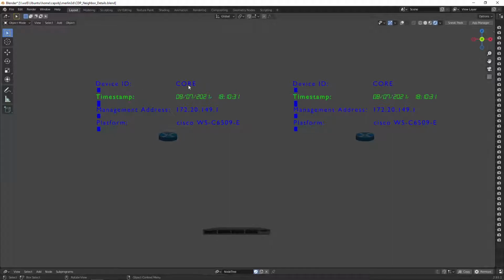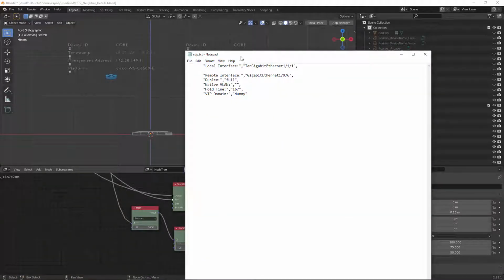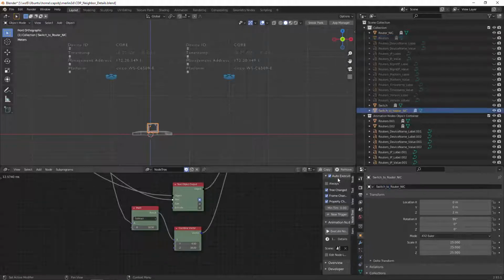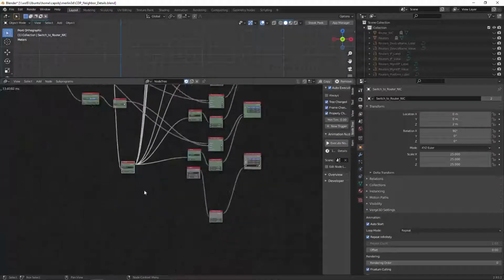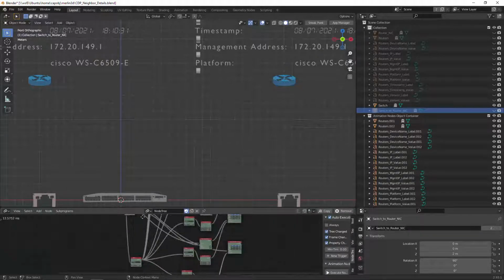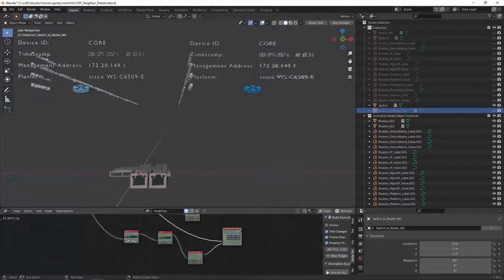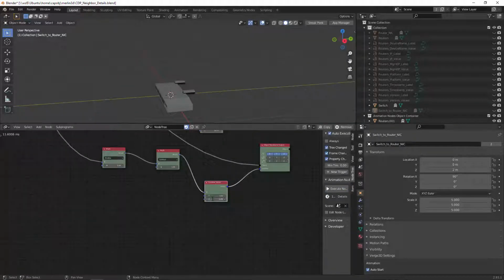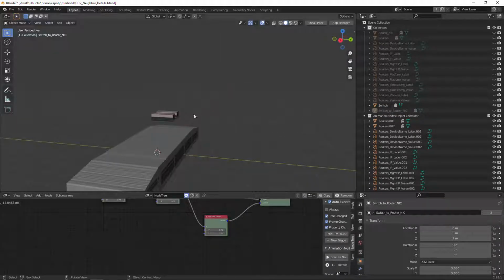Merlin 3D: Creating a 3D Network Topology with Blender using CDP Neighbor Details 05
In this development series we start with the concept of creating a 3D Network Topology in Blender using the Cisco "Show CDP Neighbor Details" output.

Let's start working in three dimensions and finish off the router data sets